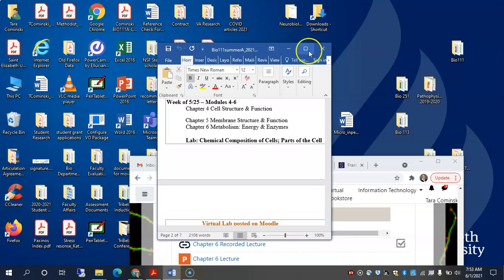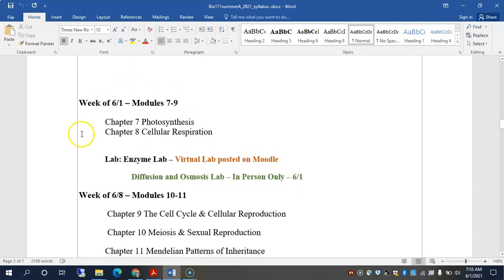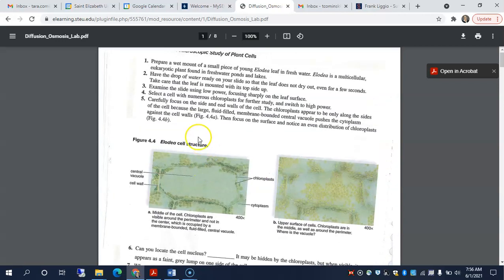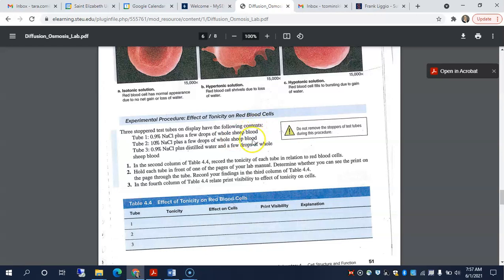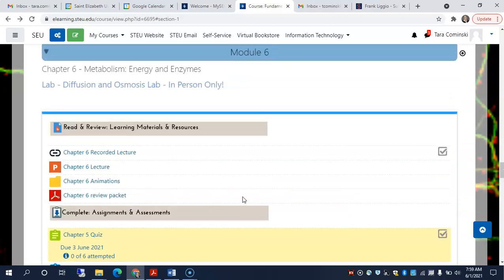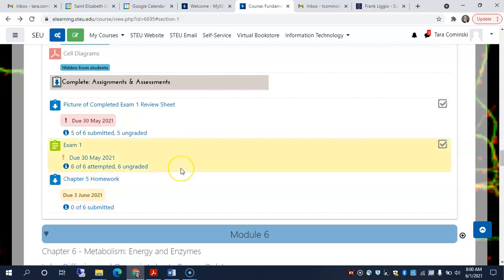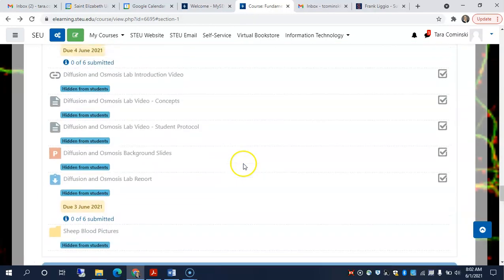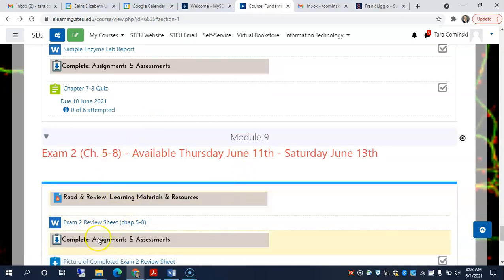Bio111 lecture 6/1/2021